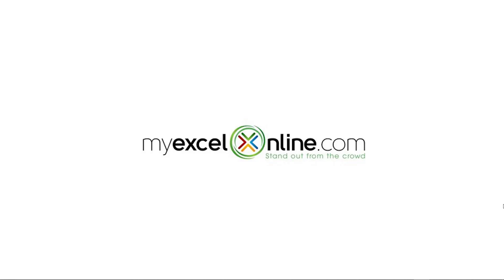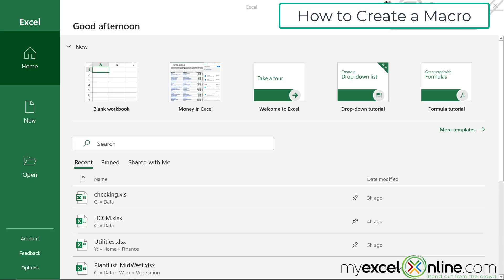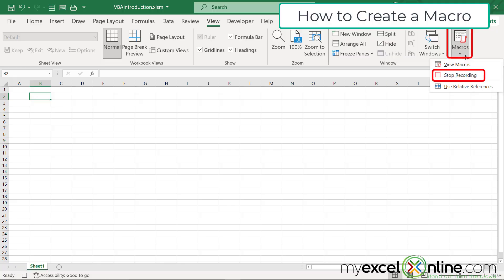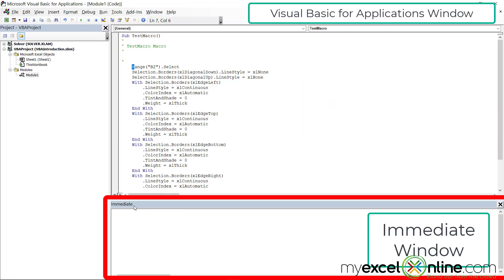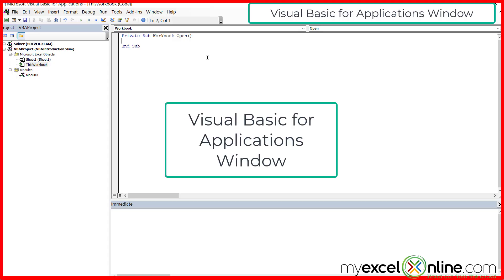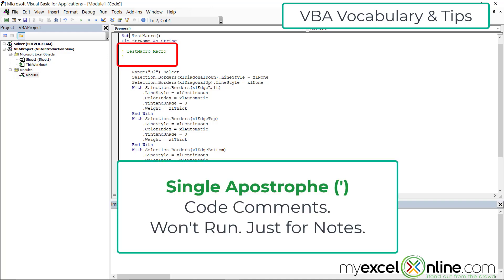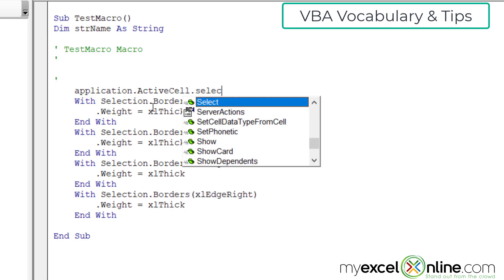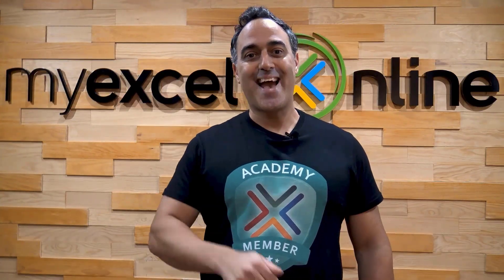An Introduction to VBA for Excel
Watch this video to learn how you can use VBA (Visual Basic for Applications) in Microsoft Excel. This video is Part 1 of a VBA Series and will give an introduction to some basics for coding lessons to come later in this Excel series. In this Introduction to VBA for Excel tutorial, you are going to learn what is a macro, what is VBA, how to navigate around the VBA Window, and some coding vocabulary.

This is a great video for Intermediate Excel users, and it shows An Introduction to VBA for Excel.

This Introduction to VBA for Excel tutorial was recorded using Microsoft Office 365.

📥 Download An Introduction to VBA for Excel workbook so you can practice along with us

⌚ Time Stamps:
00:00 - Introduction
01:41 - How to Create a Macro
04:13 -  Visual Basic for Applications Window
07:22 - VBA Vocabulary and Tips
11:08 - Review

👨‍🏫 MyExcelOnline Academy Online Excel Courses 👇
1,000 video training tutorials & support covering Formulas, Macros, VBA, Pivot Tables, Power Query, Power Pivot, Power BI, Charts, Financial Modeling, Dashboards, Word, PowerPoint, Outlook, Access, OneNote, Teams & MORE...

101 Most Popular Formulas Paperback on Amazon
101 Ready To Use Macros Paperback on Amazon
101 Best Excel Tips & Tricks Paperback on Amazon

Cheers,

JOHN MICHALOUDIS
Chief Inspirational Officer & Microsoft MVP